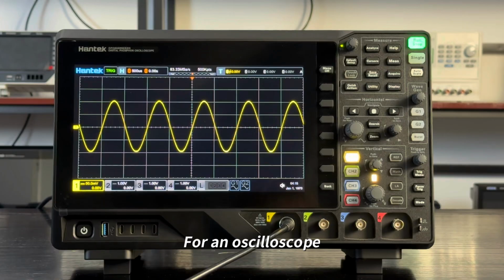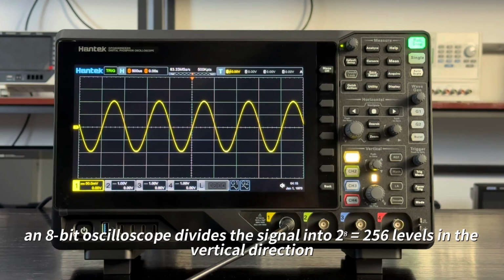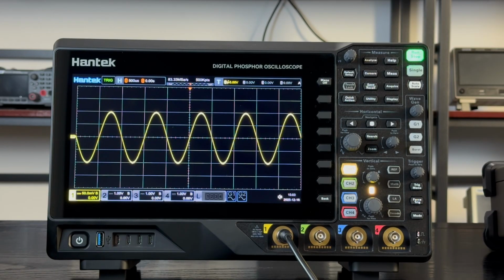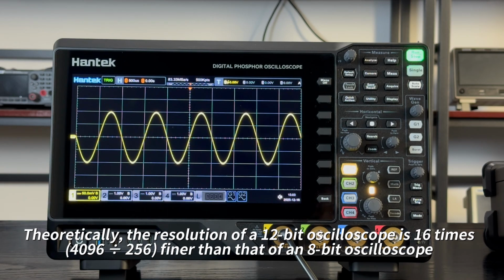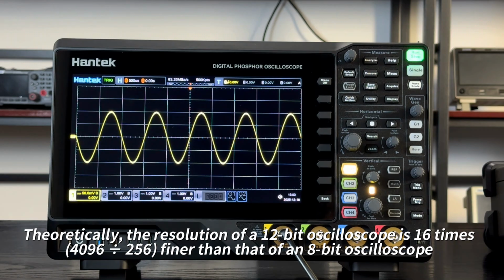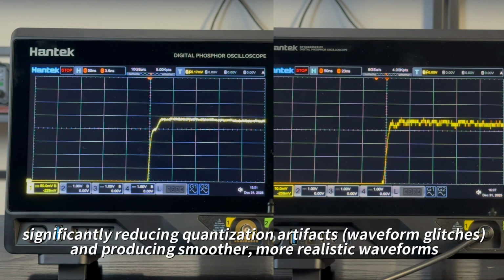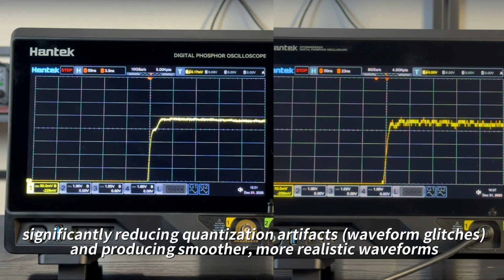What is the difference between a 12-bit and an 8-bit oscilloscope？